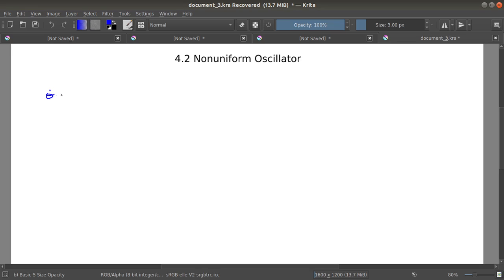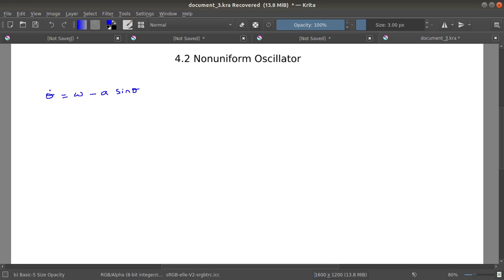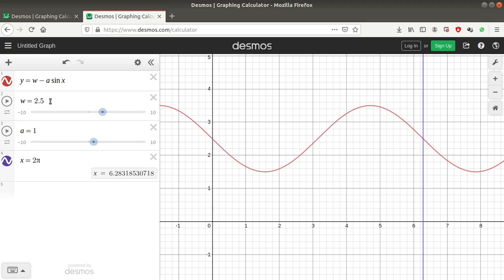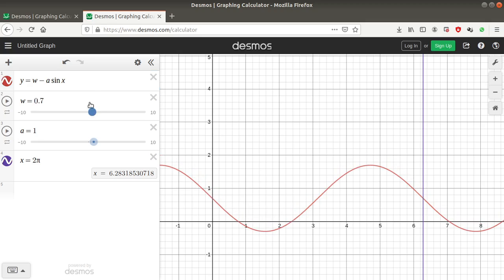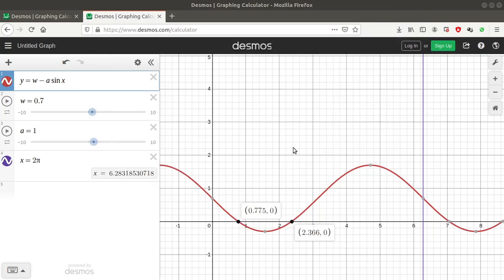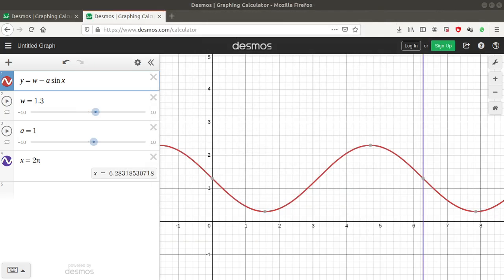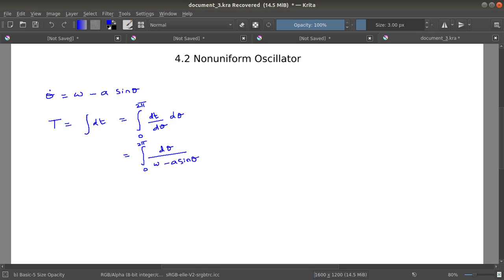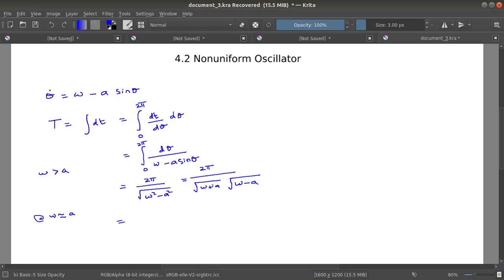Nonlinear dynamics w5.3